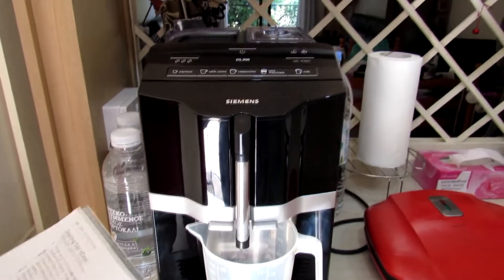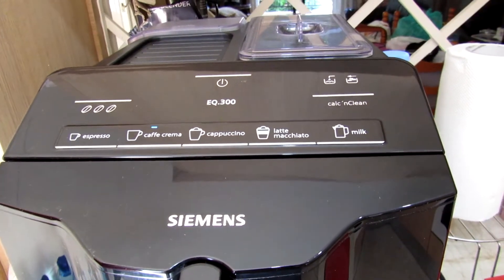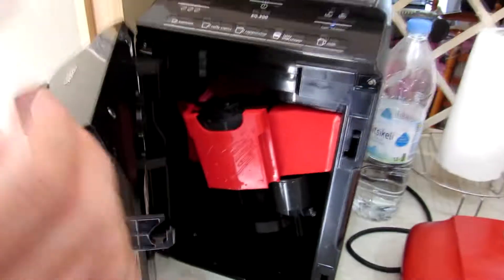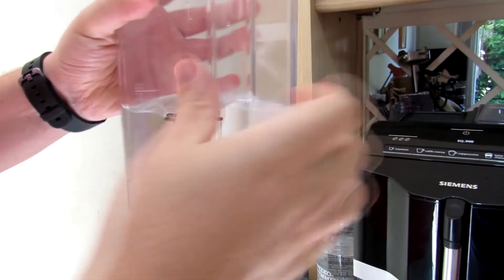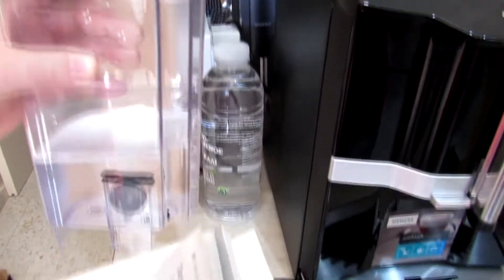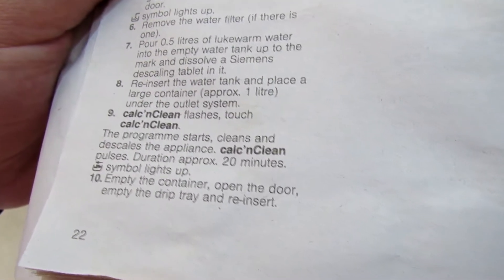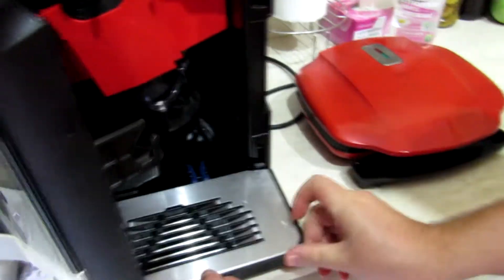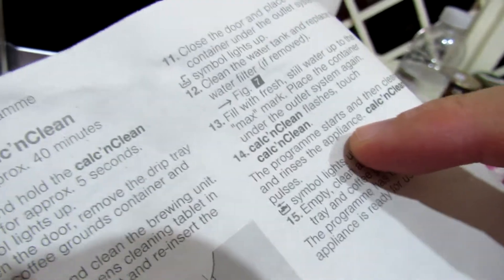How to clean and descale Siemens EQ.300. Calc 'n clean automatic coffee machine. Manual. Tablets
This tutorial shows you how to clean and descale completely Siemens EQ.300 automatic coffee machine with or without overpriced Siemens tablets.